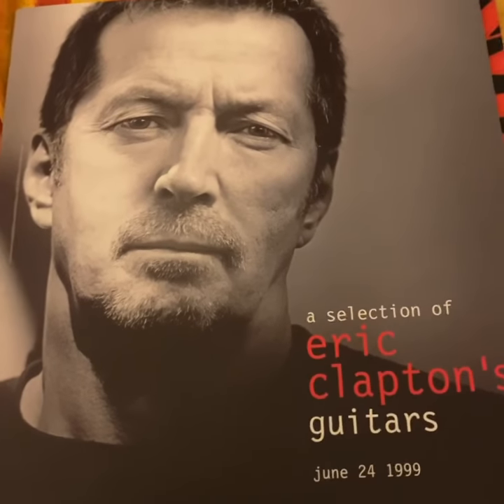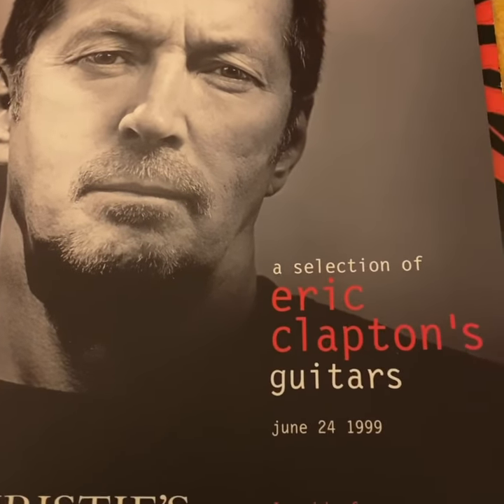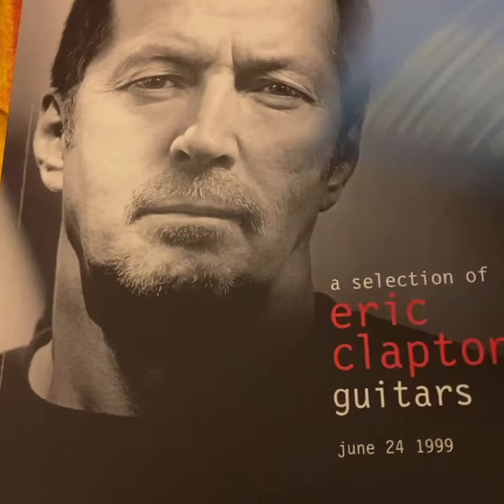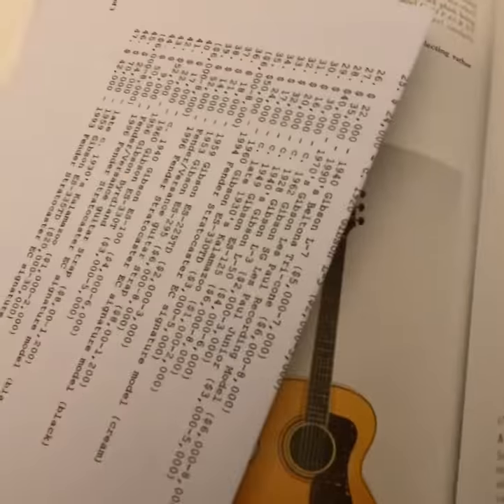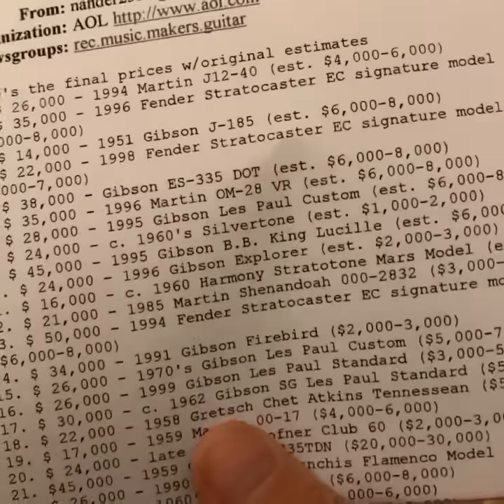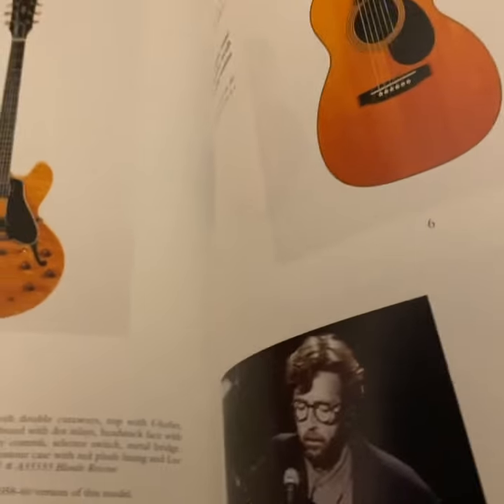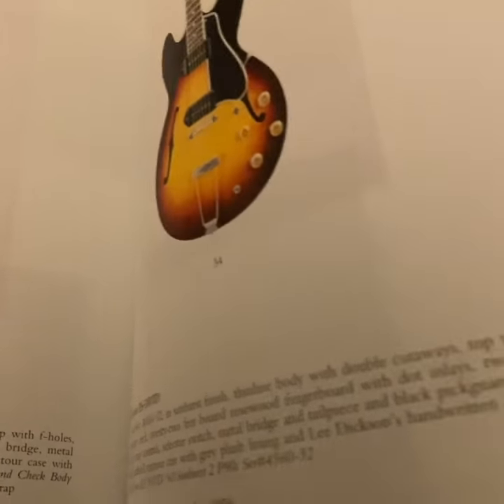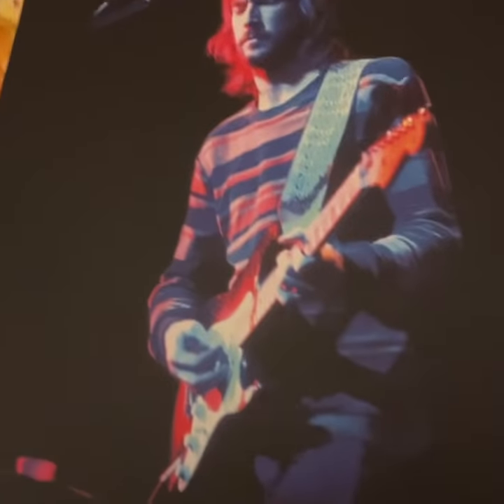A selection of Eric Clapton’s Guitars book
A skim thru the book " A Selection of Eric Clapton's Guitars".